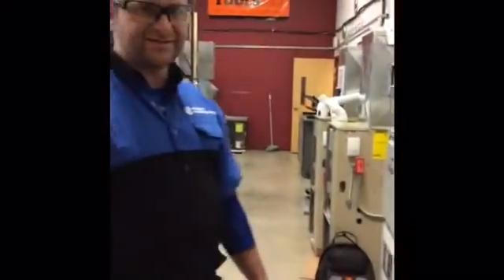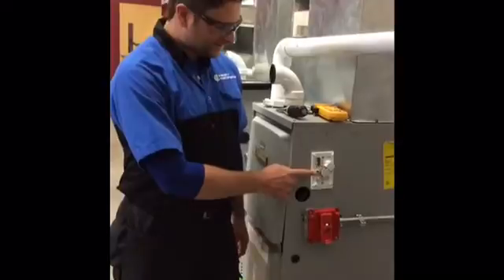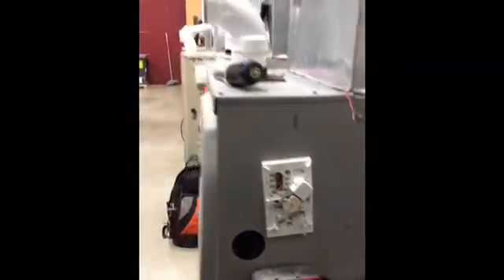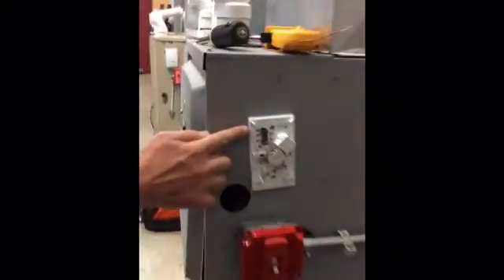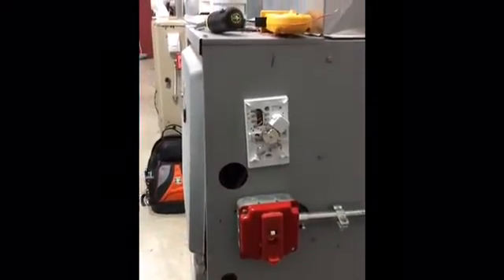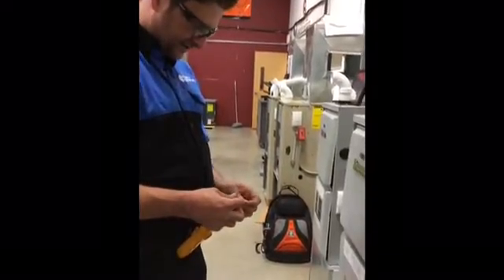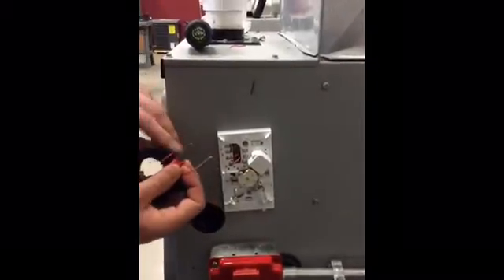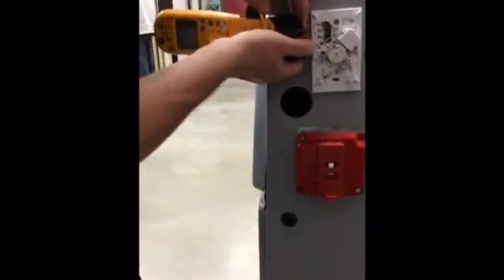Setting the thermostat heat anticipator- Gas furnace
Trade School students demonstrating how to set the heat anticipator setting on a thermostat. Gas warm air condensing high efficient furnace